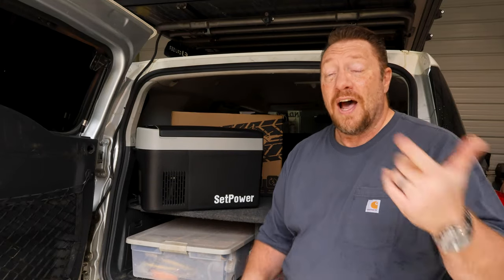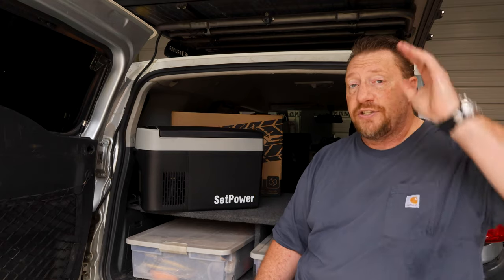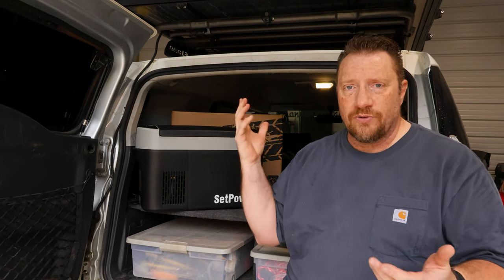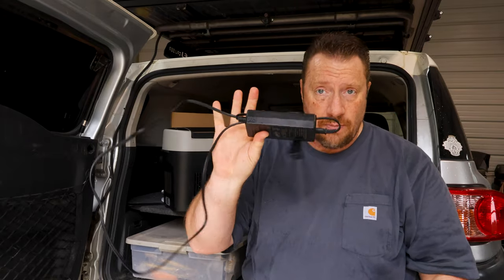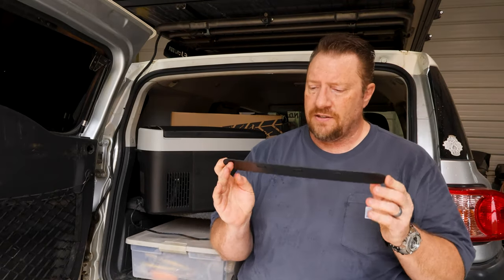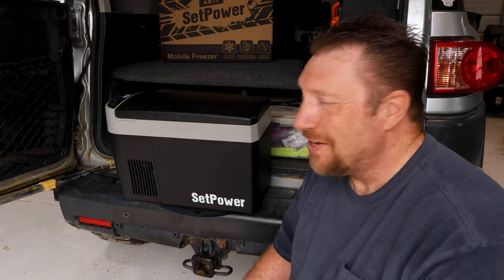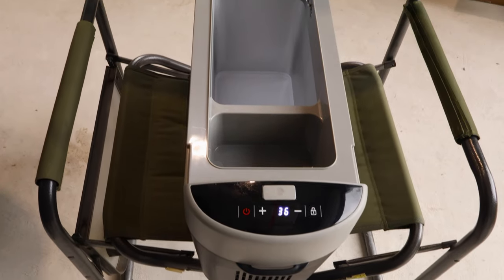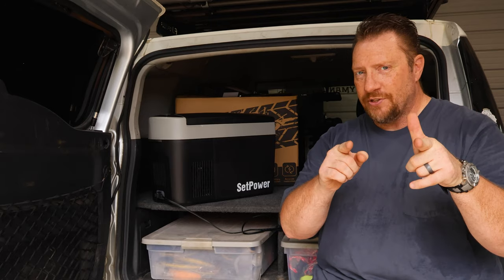I was wrong about small refrigerators...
I was wrong about small refrigerators...  This week I have the SetPower AB16 portable refrigerator.  I've never been a fan of small refrigerators, but boy was I wrong!!  This little guy absolutely has it's place and has come in very handy!!  Come see why...